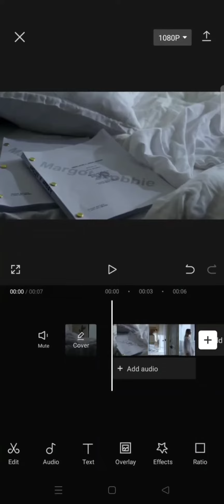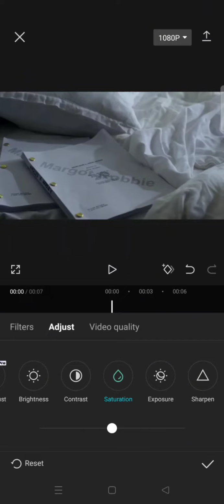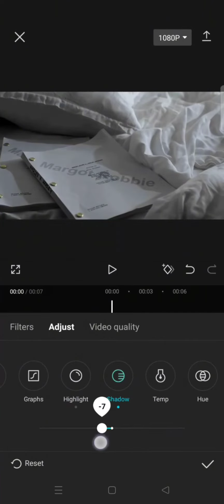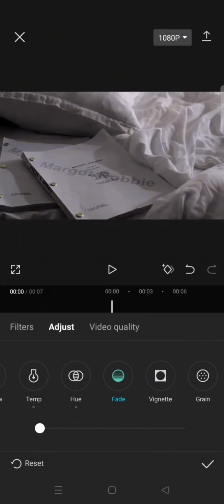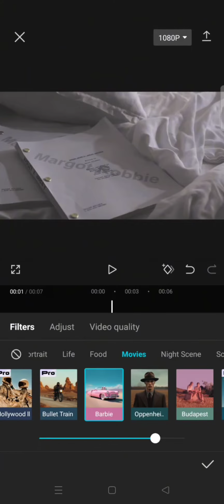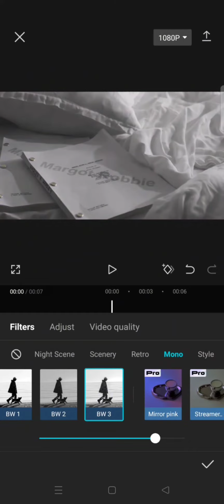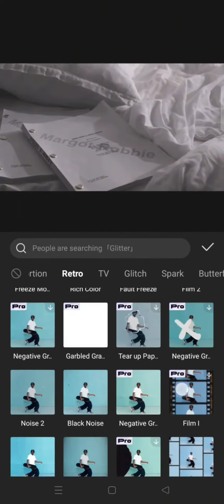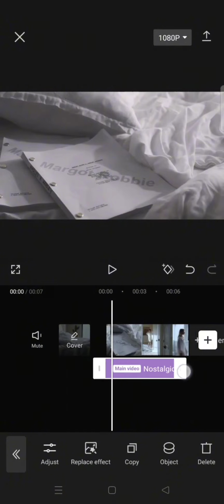~ Achieve Stunning Video Effects with This Simple Nostalgic Color Grading Tutorial on CapCut!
Get ready to elevate your video editing game with our simple yet powerful tutorial on achieving stunning video effects using nostalgic color grading techniques in CapCut! In this step-by-step guide, we'll walk you through the process of transforming your ordinary footage into visually captivating masterpieces that stand out from the crowd.

With CapCut's user-friendly interface, anyone can easily create professional-looking videos, and with our tutorial, you'll learn how to add that extra touch of nostalgia to your content.

To start, we'll show you how to navigate through CapCut's adjustment menu to tweak key elements like saturation, sharpness, highlights, shadows, temperature, and hue. By following our recommended settings, you'll quickly see your footage come to life with vibrant colors and enhanced clarity.

Next, we'll delve into the world of filters, where we'll introduce you to the Barbie and BW3 filters, each adding a unique aesthetic to your videos. Then, we'll explore the video effects library and demonstrate how to apply the nostalgic light effect from the Retro category, further enhancing the mood and atmosphere of your footage.

By the end of this tutorial, you'll have the skills and knowledge to effortlessly apply nostalgic color grading to your videos, giving them that timeless look that captivates viewers and keeps them coming back for more.

Don't miss out on the opportunity to take your videos to the next level. Watch our tutorial now and unleash your creativity with CapCut!